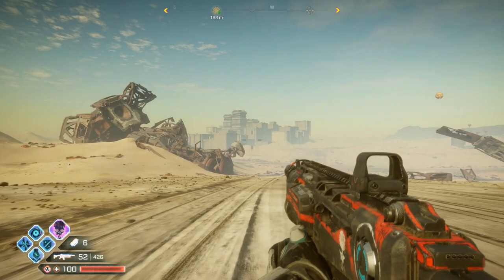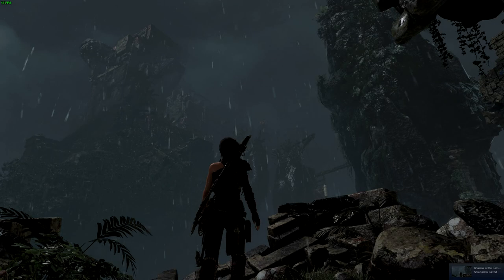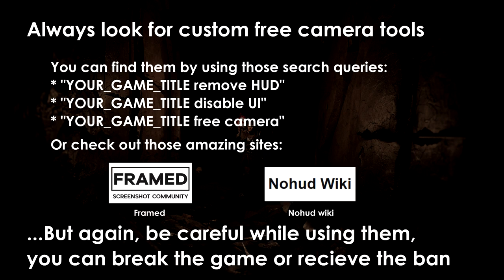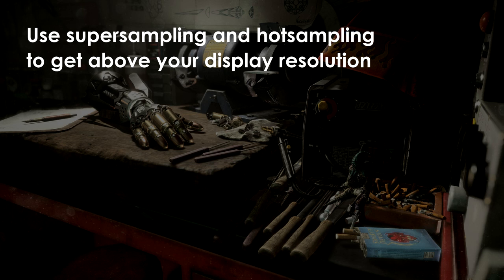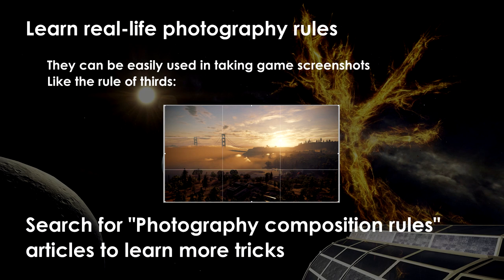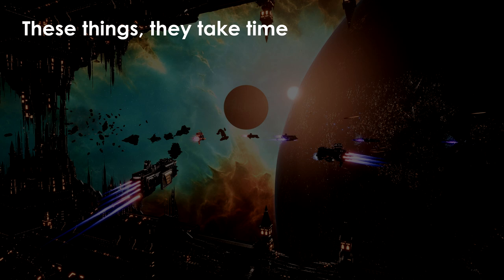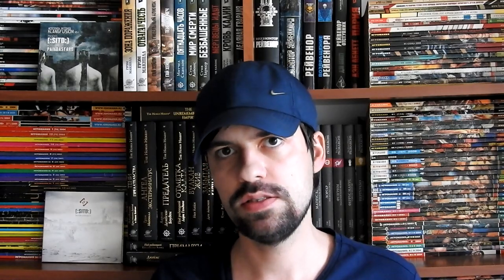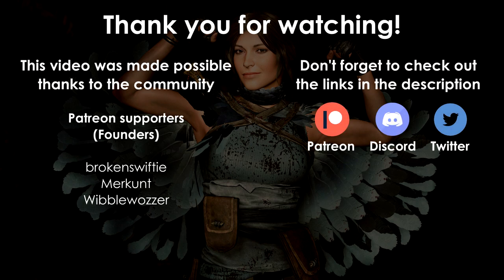Introduction to Virtual Photography (In-depth beginners tutorial)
If you prefer to read rather than watch and listen, the text version of this guide can be found
↓↓↓Click "Show more" to see the links↓↓↓

00:00 - Introduction
01:00 - Tools for capturing
04:46 - What is HUD and how to remove it
06:04 - Image resolution and graphics settings
09:38 - Real-life photography tricks and the importance of practice
14:14 - Additional info and tips